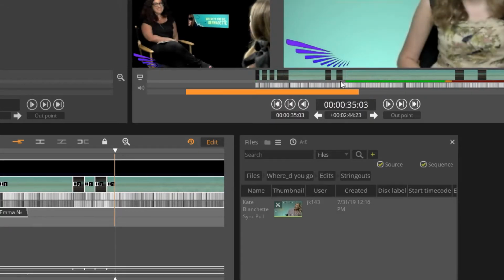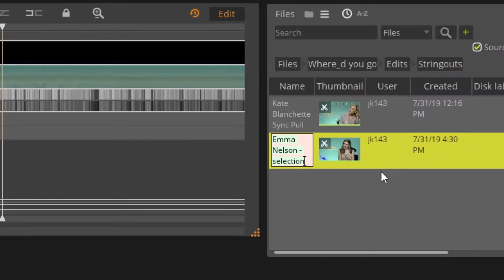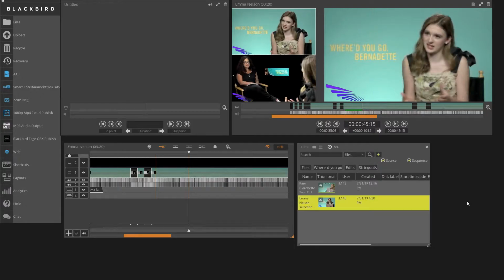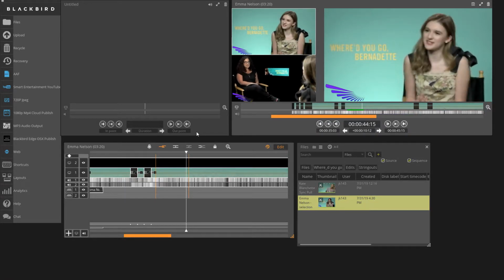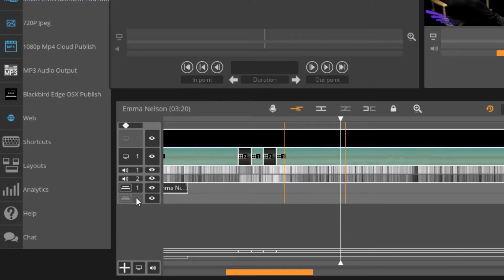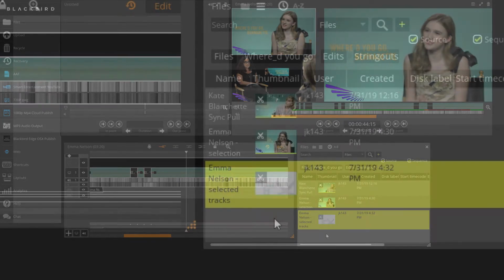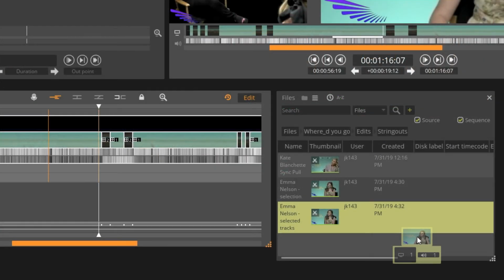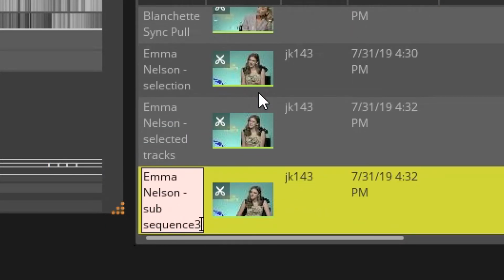Blackbird Tutorials: Saving Range and Track Selection in Your Edits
This video demonstrates how to save your edit, string out or sync pull based on a range of time with specific tracks.